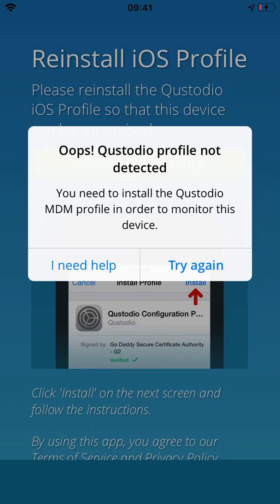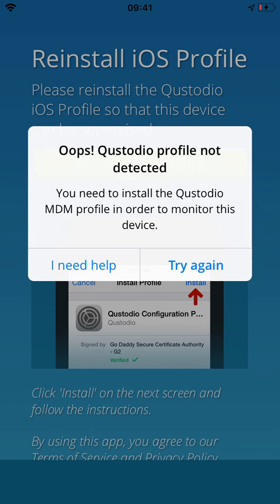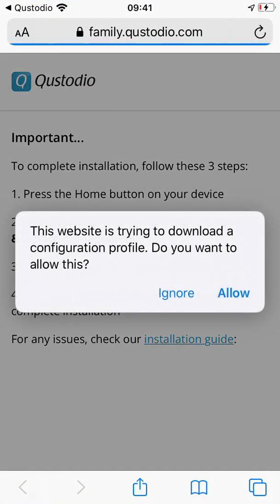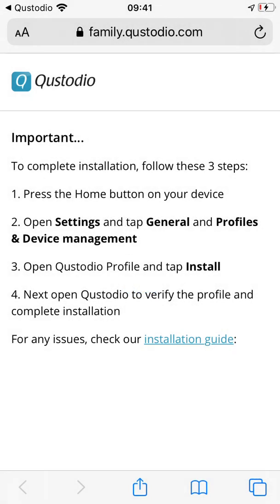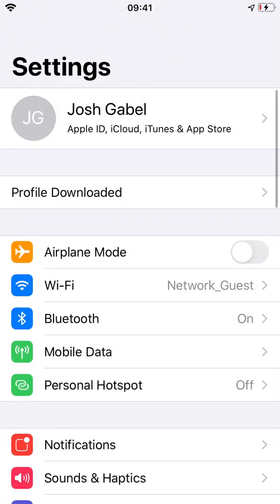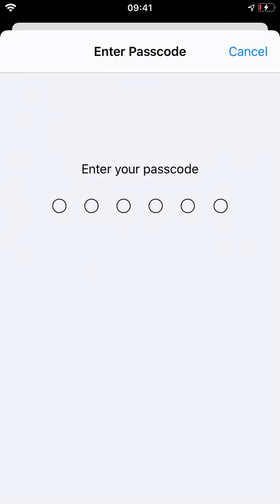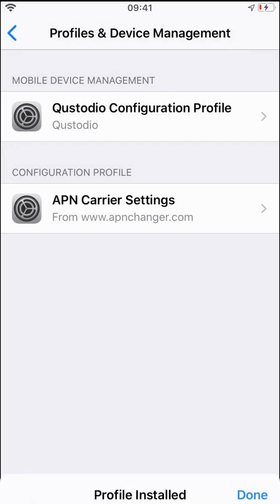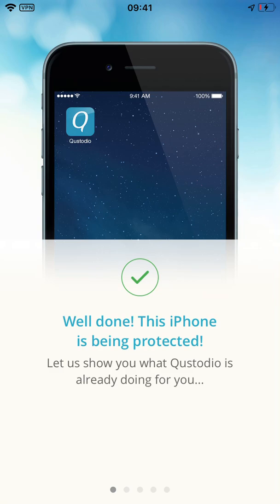Troubleshooting for Installing Qustodio Profiles on iPhone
This video shows the steps to install the Qustodio profile on iOS devices.